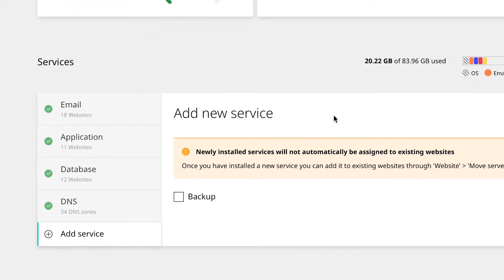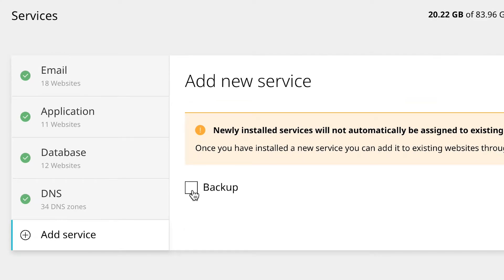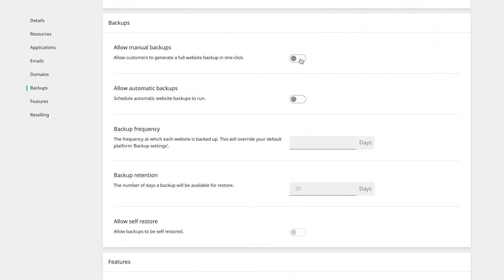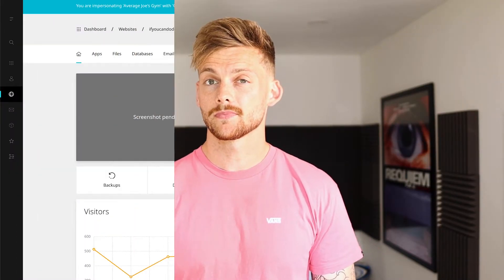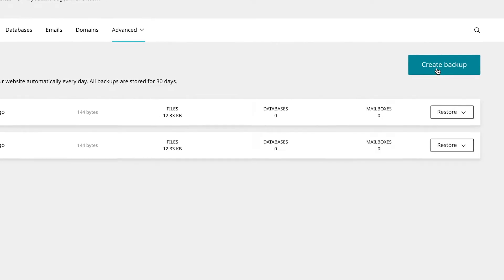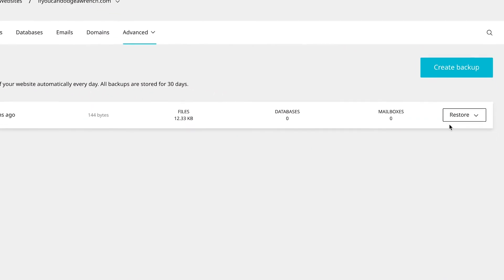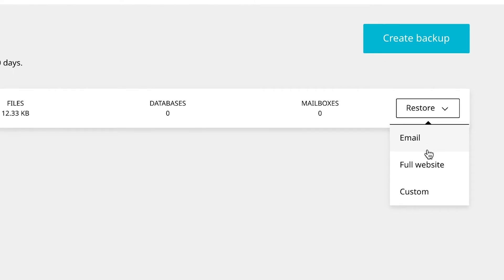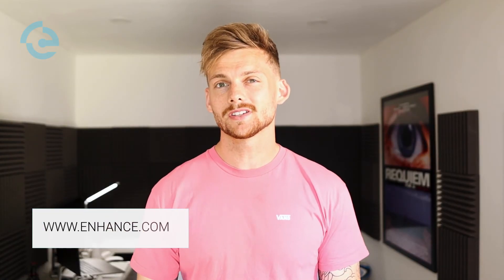Backing up websites and emails in Enhance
Enhance is a new hosting control panel that includes premium features without additional costs.

In this video we look at how hosting companies can leverage the fully configurable backup system included with the control panel.